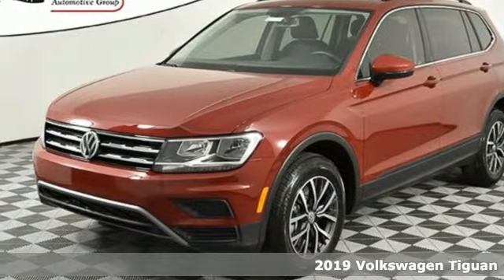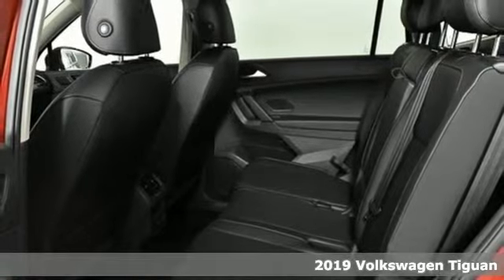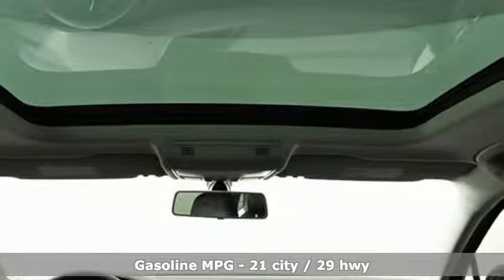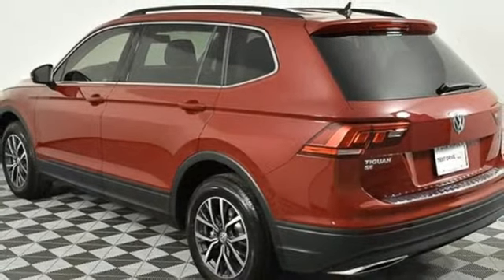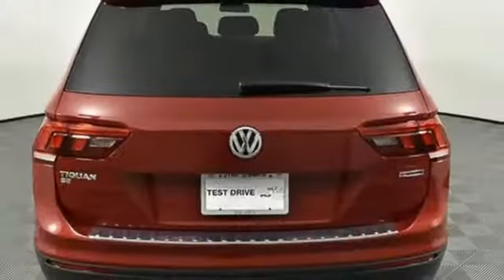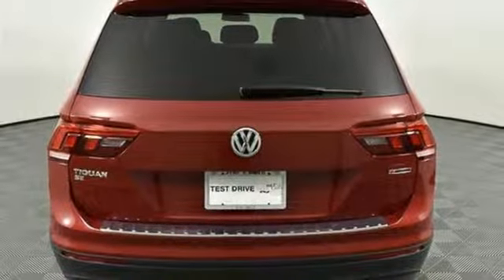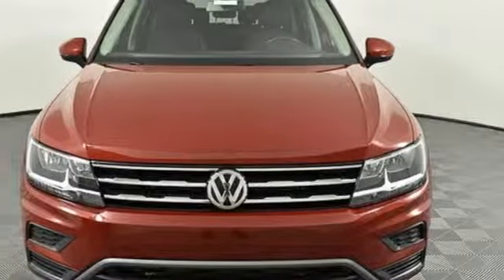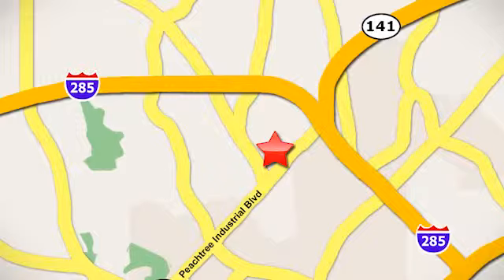New 2019 Volkswagen Tiguan Atlanta, GA VN19231 - SOLD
Year: 2019
Make: Volkswagen
Model: Tiguan
Trim: 2.0T SE
Engine: 2.0L TSI DOHC
Transmission: 8-Speed Automatic with Tiptronic
Color: Red
Interior: Titan Black
Stock #: VN19231
VIN: 3VV2B7AX4KM005968
2019 Tiguan SE w/Panoramic sunroof 4MOTION w/3rd rowbrbr* Dealer Installed Equipment: Window Tint - $195brbr* All Tiguan S standard features, plus:brbr* 4MOTION all-wheel drive w/Active Control (selectable driving modes) w/50/50 fold-flat third rowbr* Panoramic sunroof (including LED front and 2nd row reading lights)br* 17" alloy wheelsbr* V-Tex leatherette seating surfacesbr* 10-way power driver's seat w/lumbar supportbr* Heated front Comfort seatsbr* KESSYbr* Climatronic dual-zone automatic climate control w/ air vents for 2nd rowbr* Anti-Theft Alarmbr* Leather wrapping for steering wheel and shift knobbr* Heated front washer nozzlesbr* Chrome side window trimbr* 8" touchscreen AM/FM/HD radio & CD player w/dual USB inputs, aux-in & voice controlbr* SiriusXM Satellite Radio (w/limited-time trial subscription)br* Dynamic guidelines for Rear View Camerabr* Front assist w/Pedestrian Monitoringbr* Blind Spot Monitor w/Rear Traffic Alertbrbr* 2-Years of VW Care included with every new Volkswagen from Jim Ellis Volkswagen of Chambleebr* The People First Warranty - 6 years/72,000 miles (whichever occurs first) New Vehicle Limited Warrantybr* Volkswagen Wolfsburg Crest Club Award for 5 consecutive yearsbr* Winner of Consumers' Choice Award for 15 consecutive yearsbr* Pricing valid towards purchasing with approved credit, cannot combine special offers, see Dealer for detailsbr* All Special Vehicle Pricing includes dealer service chargebr* Pricing excludes gov. fees of tax, tag, title and Warranty Right Act (WRA)brbrThe Next Step? Give us a call to confirm availability and schedule a hassle-free test drive! We are located at 5901 Peachtree Blvd, Atlanta, GA, 30341.

Address:
5901 Peachtree Industry Boulevard